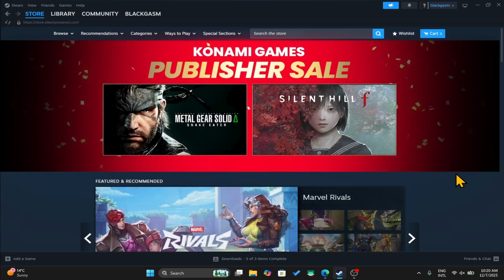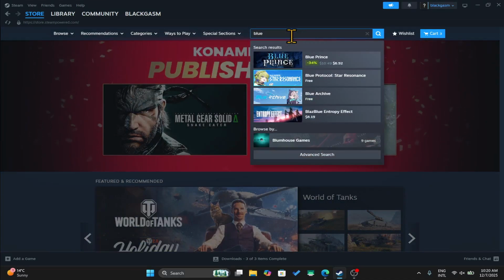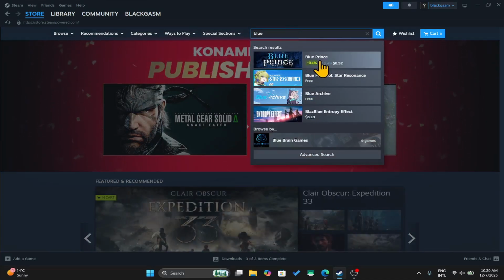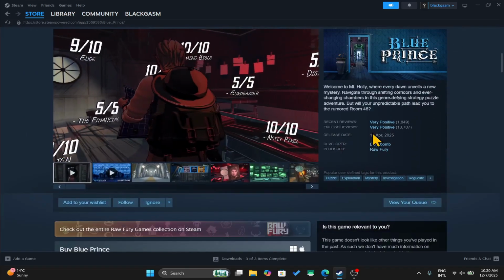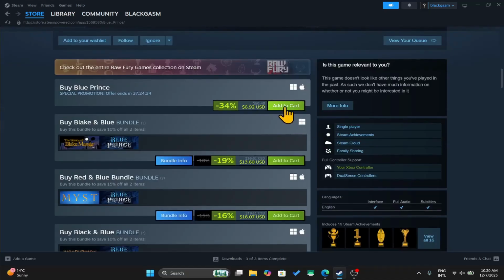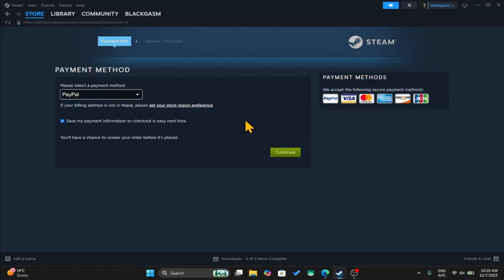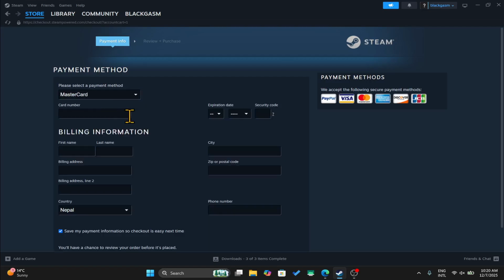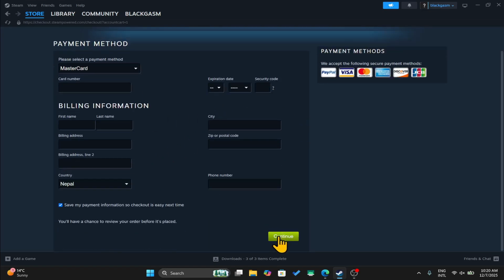How to Download and Install Blue Prince Game on Your PC | Step-by-Step Guide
Want to play Blue Prince on your PC? In this video, I’ll show you exactly how to download and install Blue Prince safely and correctly. Follow this clear step-by-step tutorial so you can start exploring the mysterious Ever-Shifting House right away!